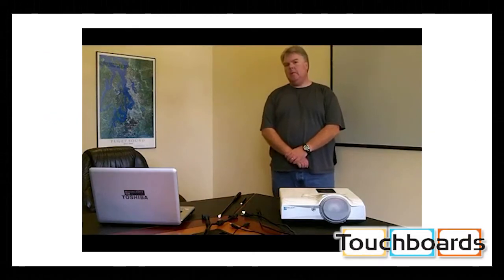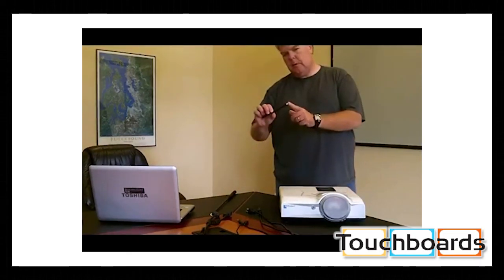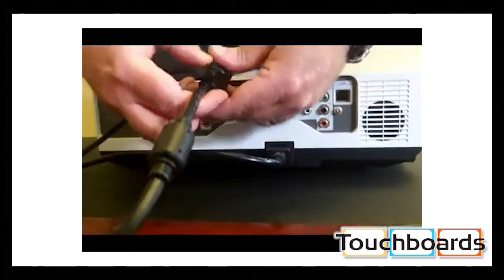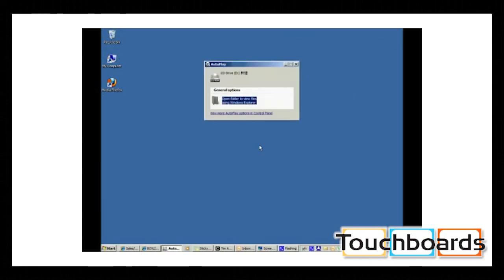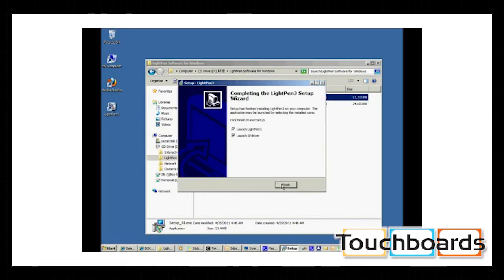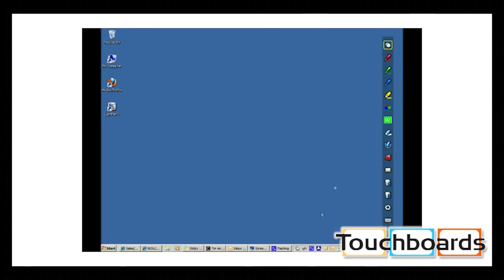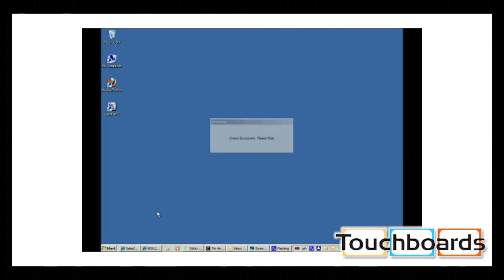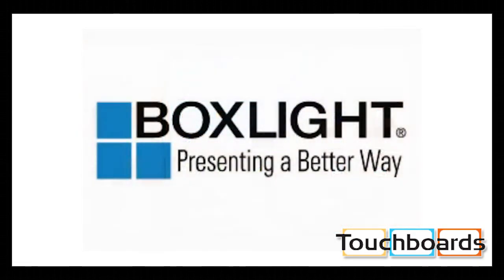Install Boxlight ProjectoWrite3 WXGA Ultra Short-Throw LCD Projector